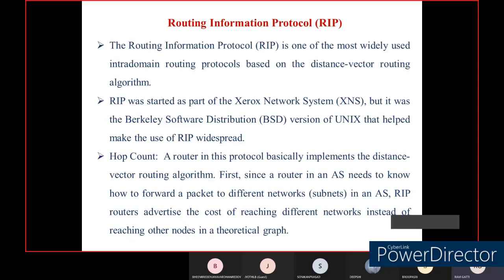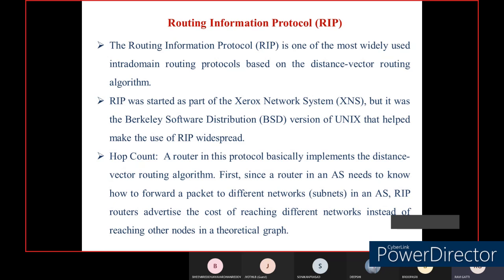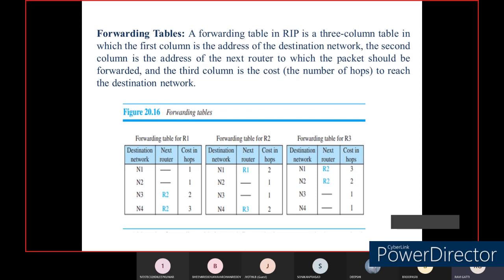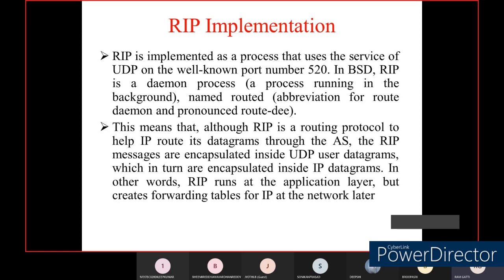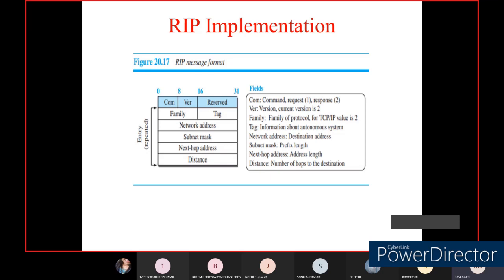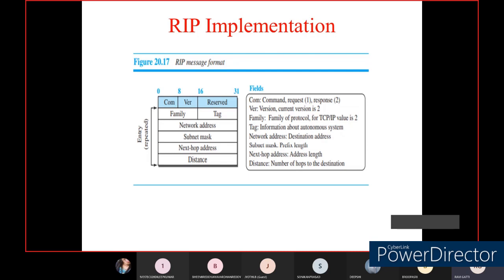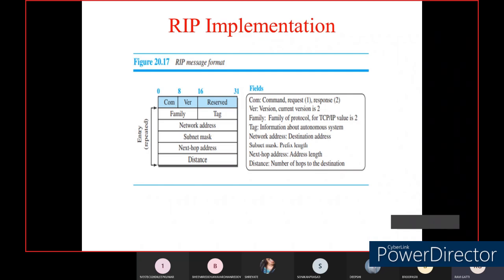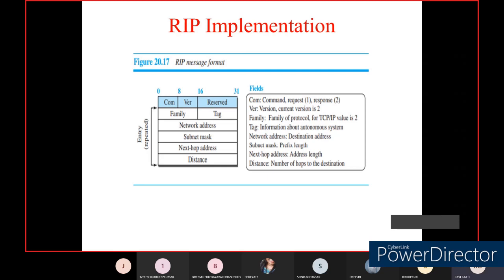COMPUTER COMMUNICATION NETWORKS (15/17EC64)-Routing Information Protocol